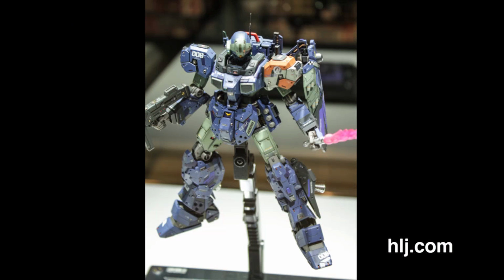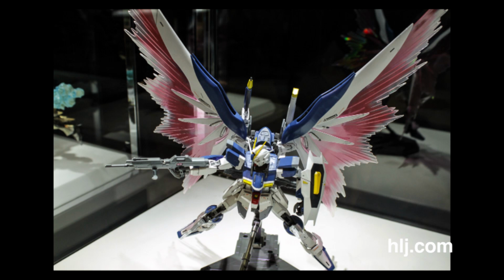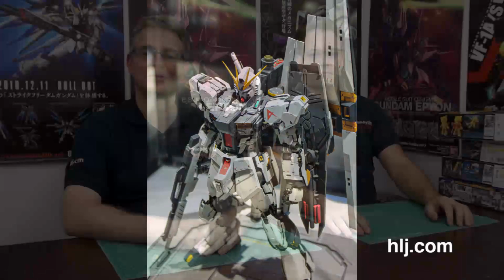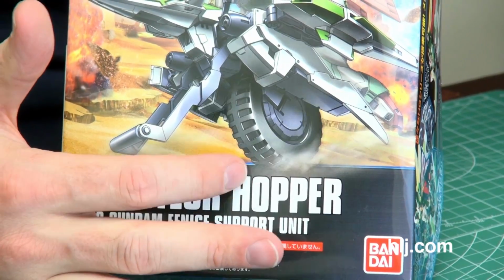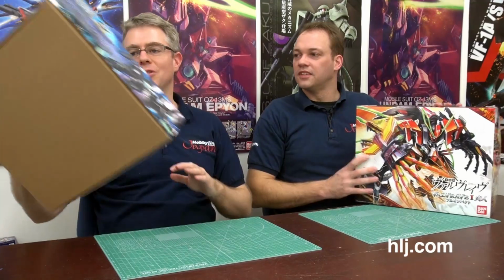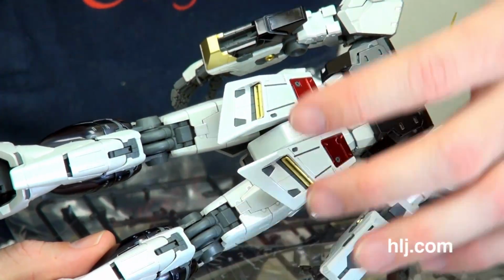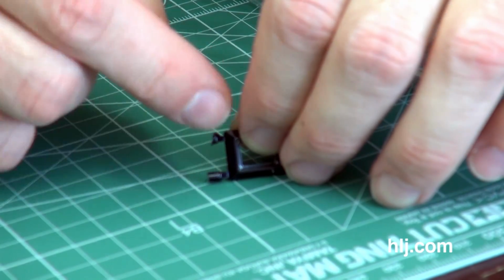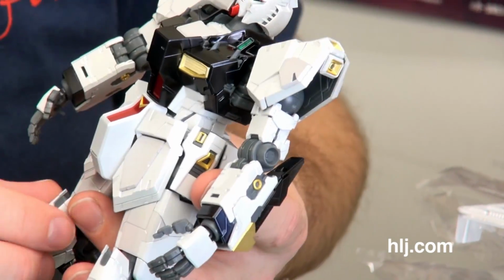Let's talk Titanium! HG Build Fighters & Gunpla Builders World Cup 2013 | Gunpla TV 138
Many people have asked us to talk about Titanium Finish kits, and we take the plunge with one of the most expensive ones to date.  Good idea?  While there isn't a lot you can do when it comes to rectifying gate marks, we do talk about how to make sure you protect your Titanium Finished parts, so you get the best result once the model is complete. We also take a look at the latest entries in the Gunpla Builders World Cup 2013 from the Gunpla Expo, which we recently attended.

Kits featured in this video:

1/100 MG Nu Gundam Ver. Ka Titanium Finish Ver.

1/60 VF-1S Valkyrie Roy Focker Special Movie Ver. Transformable